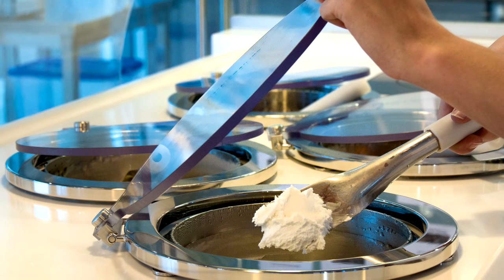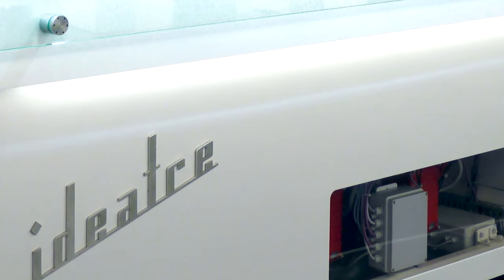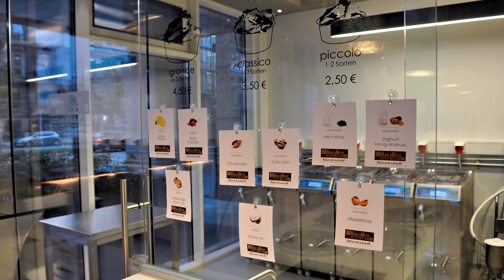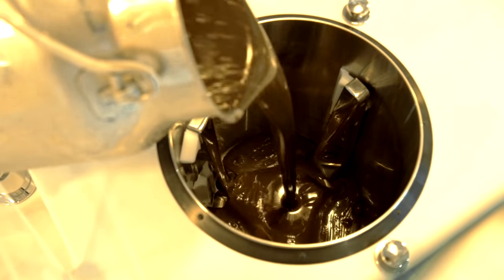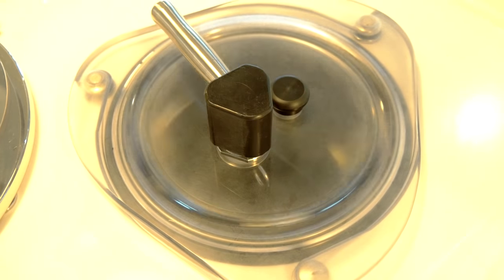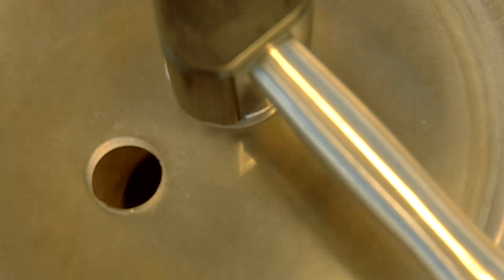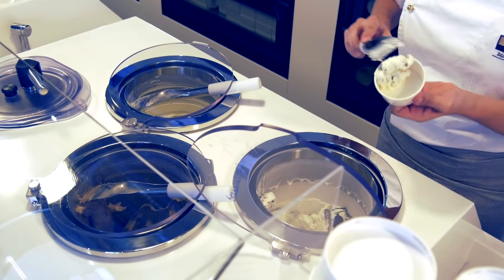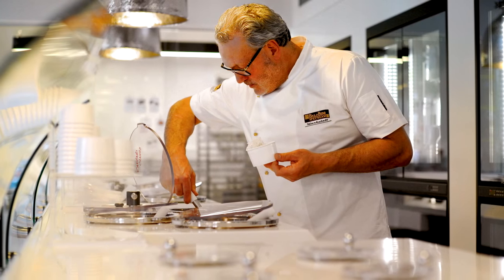Ice machine | Bellabeni Ice Cream | SEW-EURODRIVE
Tempting ice cream creations in flawless quality – served directly from the machine.The system is integrated directly into the sales counter. There are four computer-controlled, multi-functional containers per unit for cooling, heating and stirring. The mechatronic system Movigear from SEW-EURODRIVE provides the exceptionally energy-efficient drive.